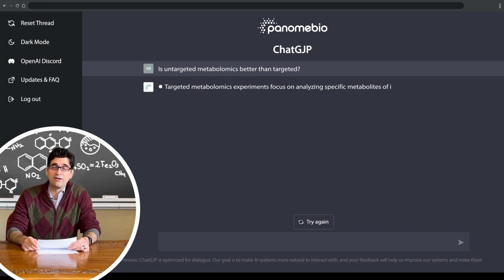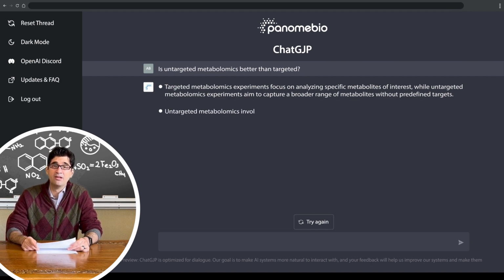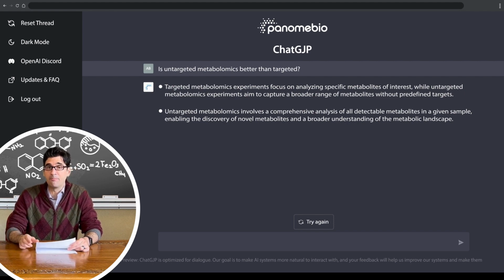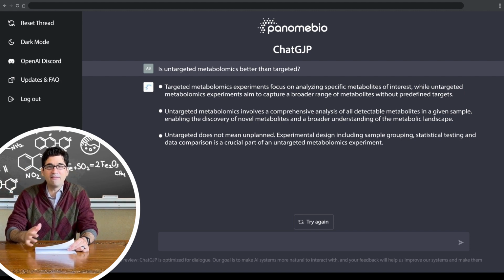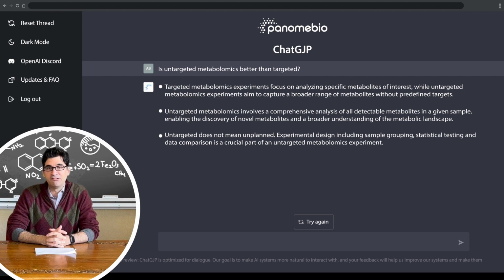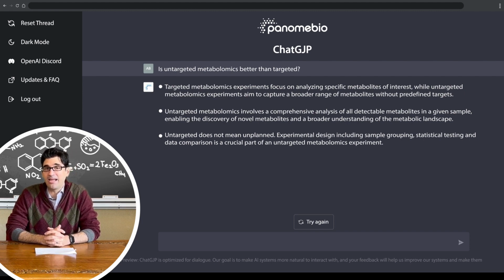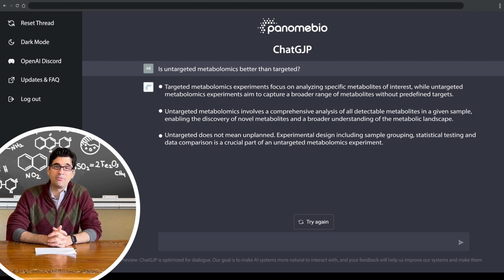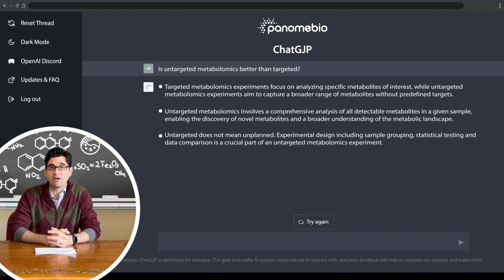ChatGJP Episode 2: Is untargeted metabolomics better than targeted?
Episode 2 of the ChatGJP series is here! Today, Gary Patti answers "Is untargeted metabolomics better than targeted?" Comment your questions to have them answered in this series!